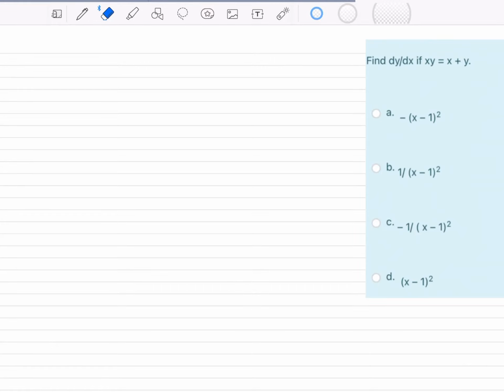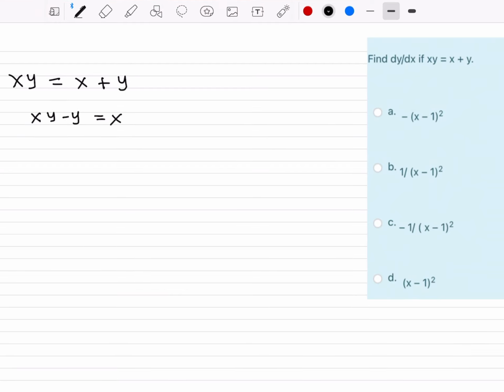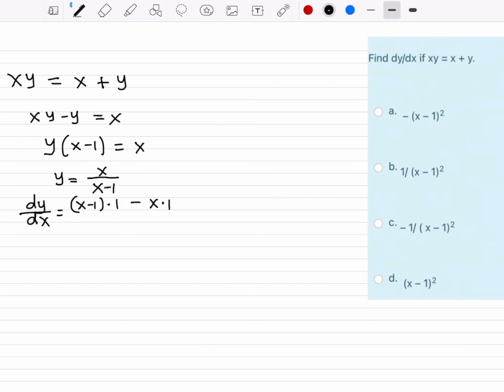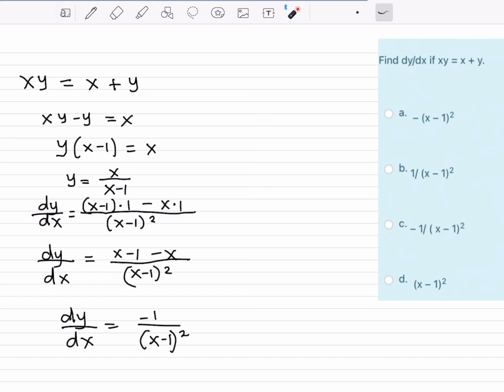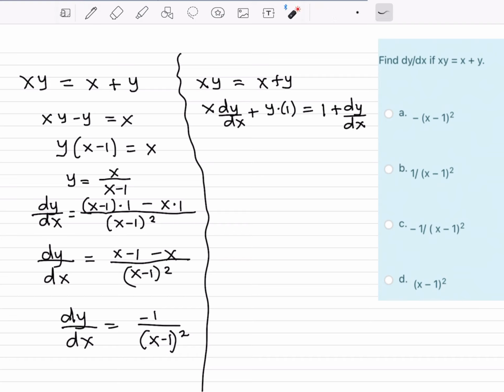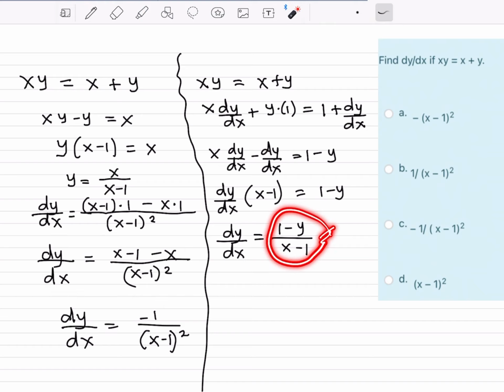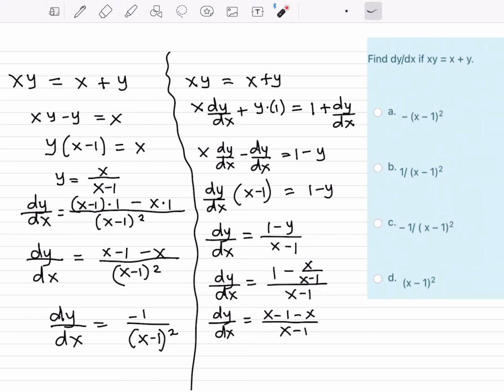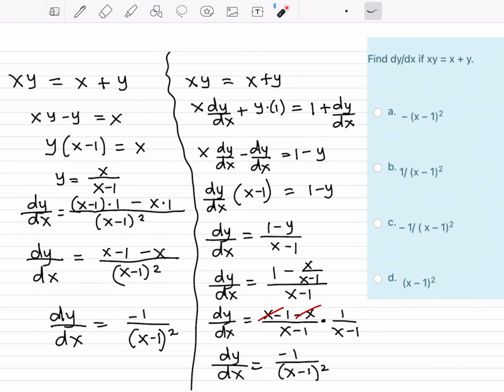QUIZ item with answer in Differential Calculus